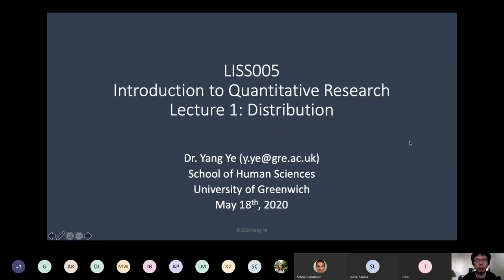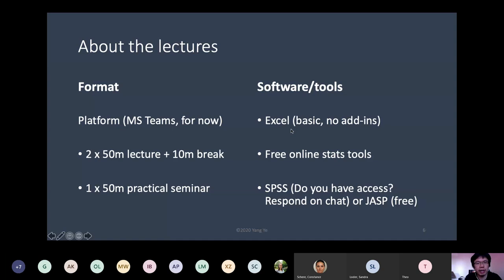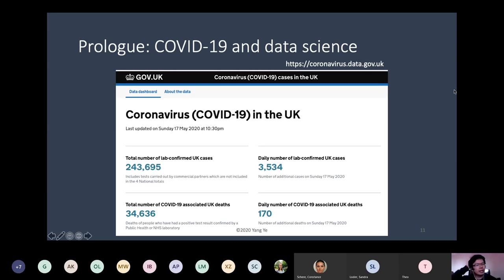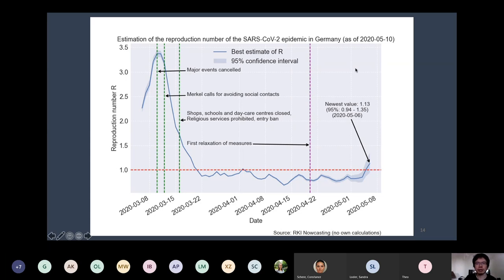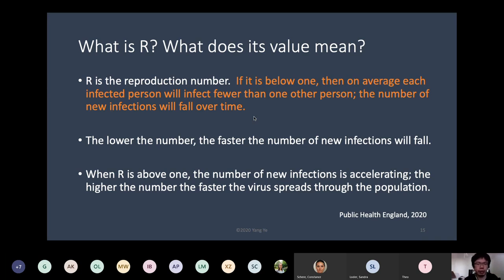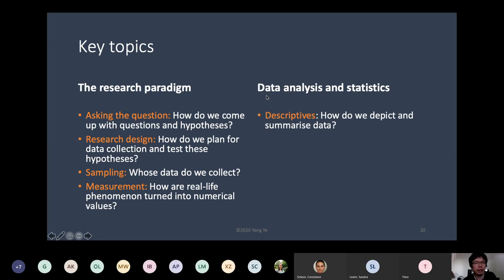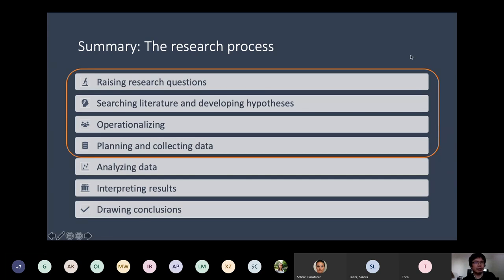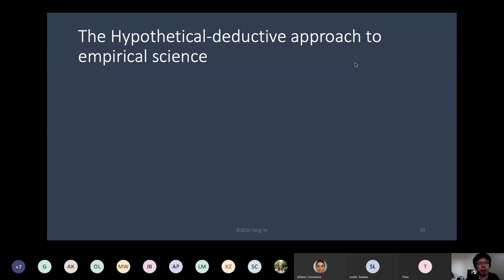[LISS005] Lecture 1 - Distribution (1 of 4)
LISS005 Introduction to Quantitative Research
Lecture 1: Distribution (1 of 4)
Lecturer: Dr. Yang Ye, the University of Greenwich
Date: May 18, 2020